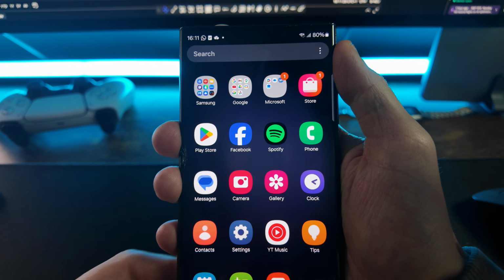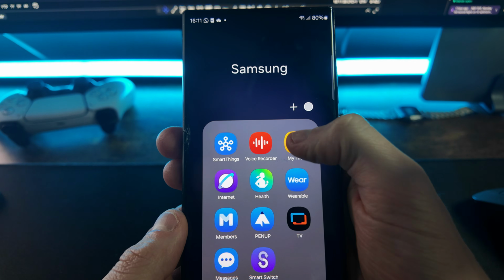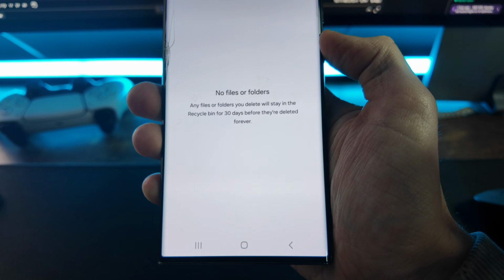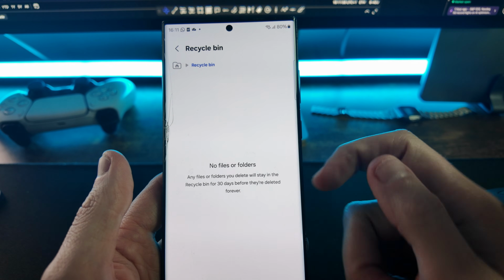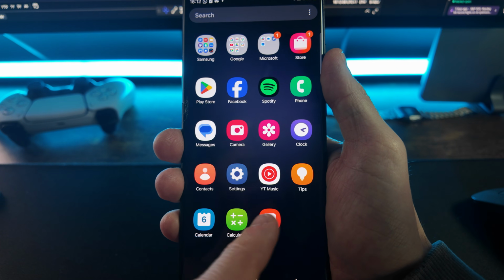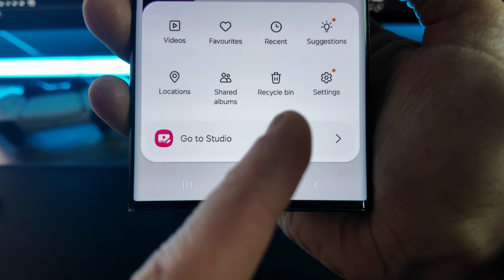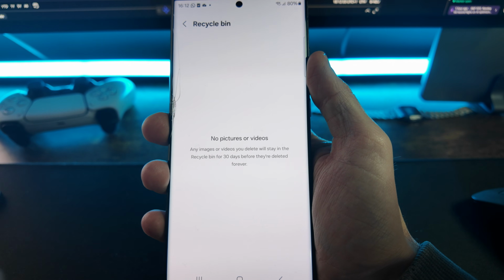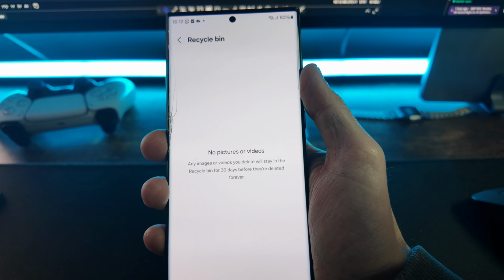How To Find Recycle Bin on Android Phone! (2026)